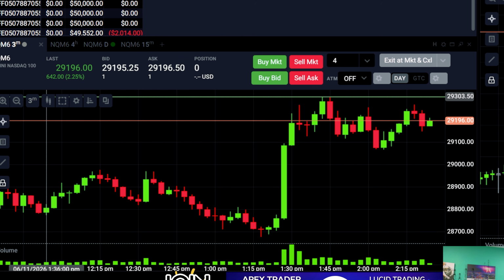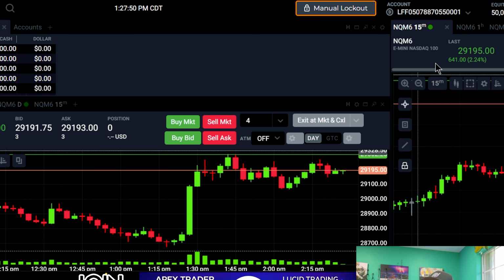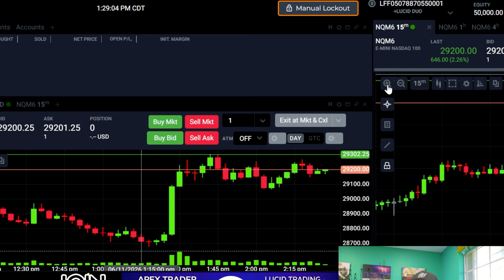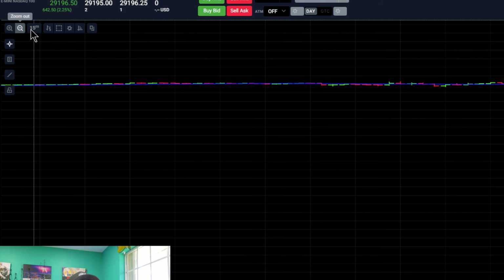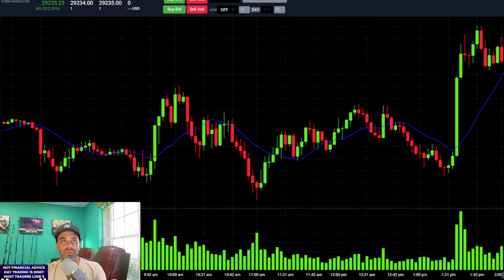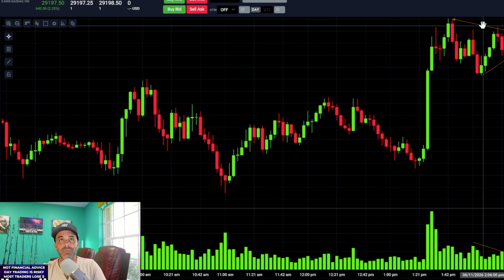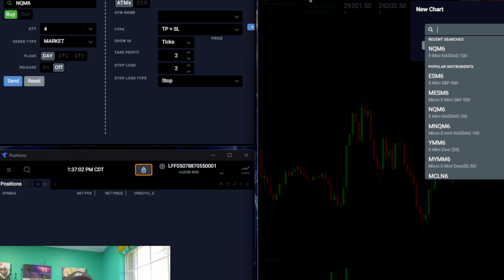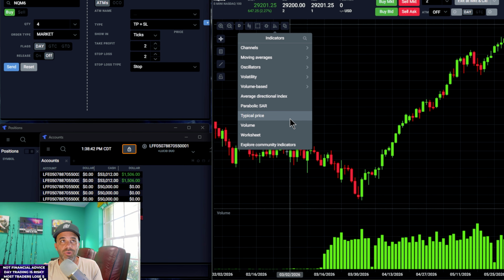Tradovate Group Trading Tutorial How To Copy Trade Prop Firm Accounts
Learn how to set up and use the Tradovate copy trader feature to trade multiple funded accounts simultaneously in this complete, step-by-step tutorial.

Whether you are trading with Apex Trader Funding, My Funded Futures, TakeProfit Trader, or any other futures prop firm using Tradovate, group trading allows you to execute trades on one lead account and automatically replicate them across all of your follower accounts in real-time.

In this guide, we cover:
• How to enable and set up Tradovate Group Trading
• Setting up lead vs. follower accounts
• Correct contract sizing and ratio management across accounts
• Common execution mistakes and how to avoid trade slippage
• Managing risk and order types while copy trading futures

Mastering trade replication is essential for scaling your prop firm accounts efficiently without risking manual order entry errors.

📊 SCALE YOUR TRADING EXECUTION:
Having a copy trader only works if your strategy and execution are mechanical. If you want the exact rules-based support and resistance system I use to pass evaluations and manage multiple funded accounts, check out my complete blueprint here:

🔊Earn2Trade Direct Path To Live Funded Prop Accounts & Larger accounts with no added fees! Use code JESSEW

Futures trading involves substantial risk. The valuation of futures may fluctuate, and as a result, clients
may lose more than their original investment in respect to these products as well as other products traded on margin, you may have to pay more later. You should not invest in such products unless satisfied that they suit you.